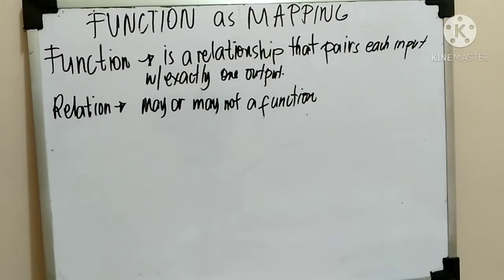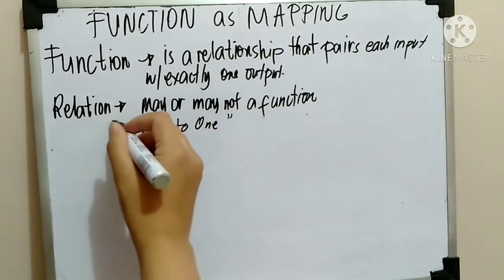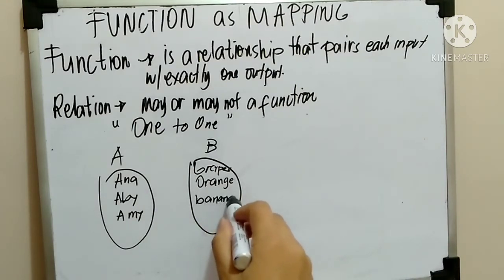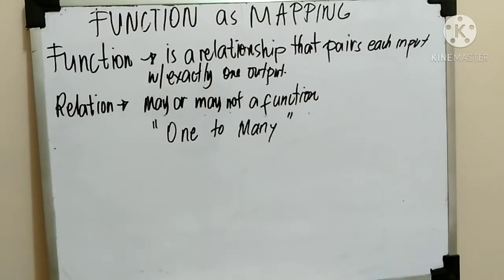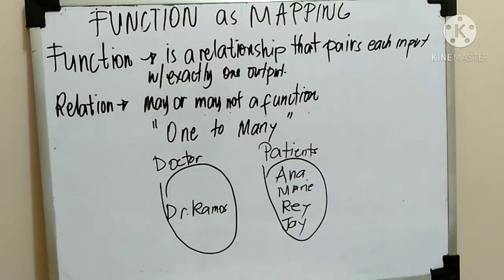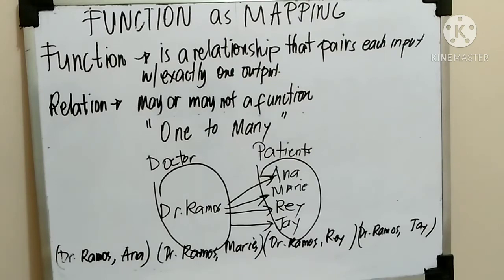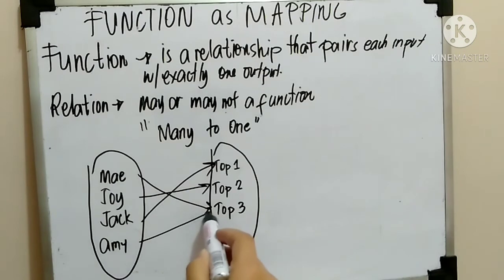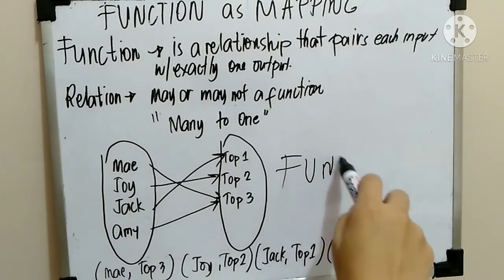Function as mapping and Classification of correspondence